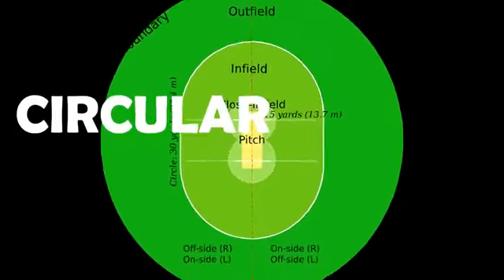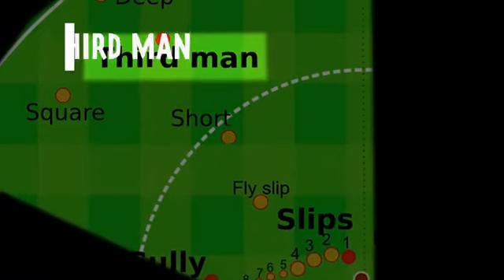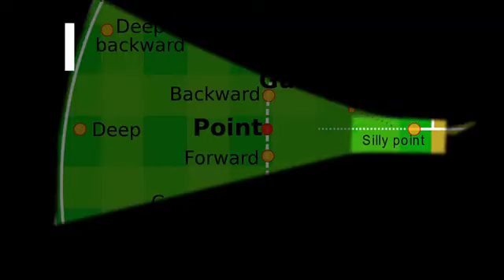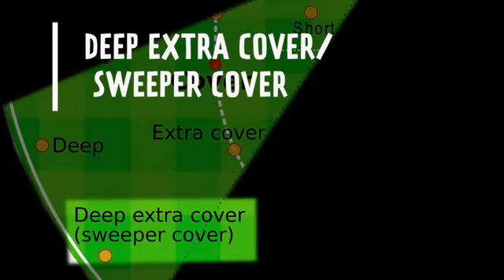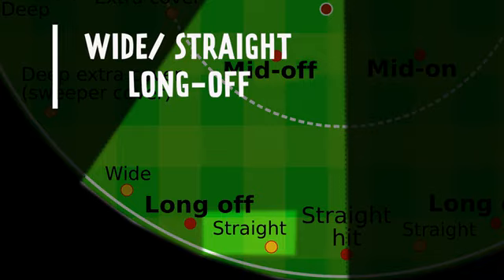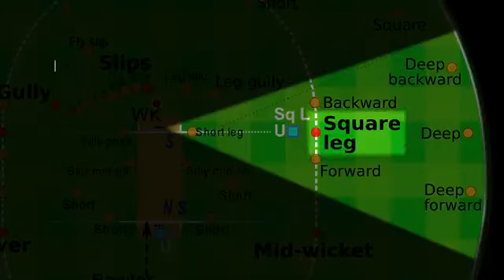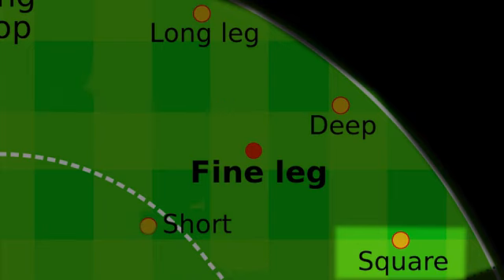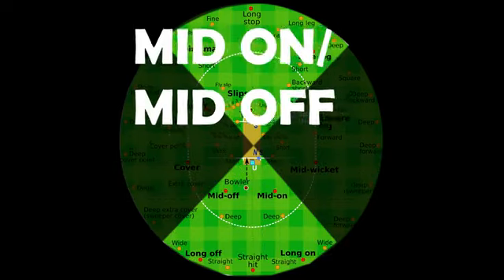Learn all field pisitions in cricket under 8 minutes